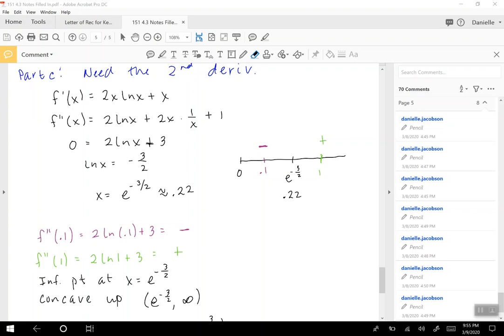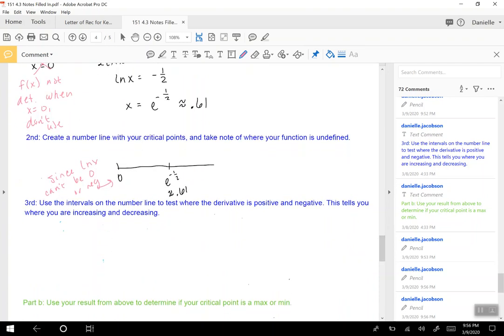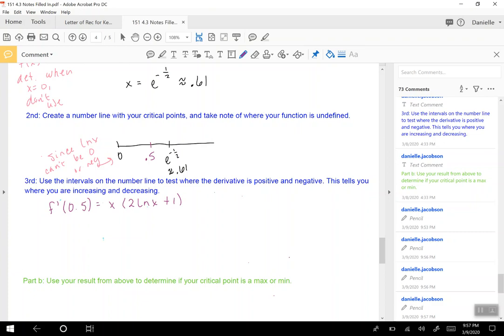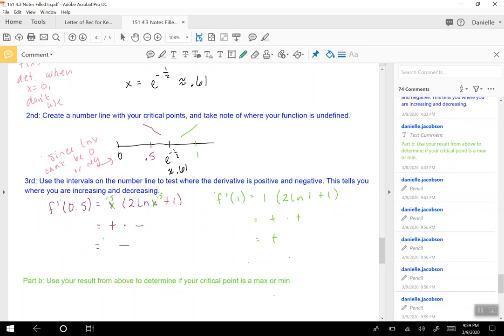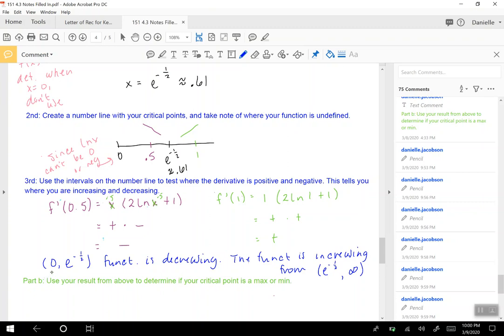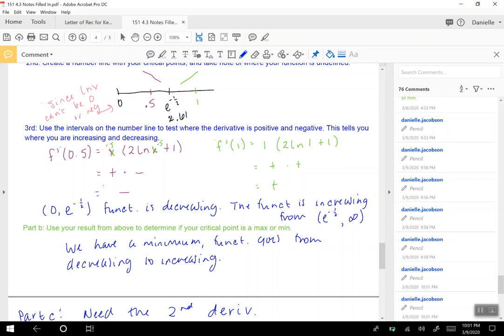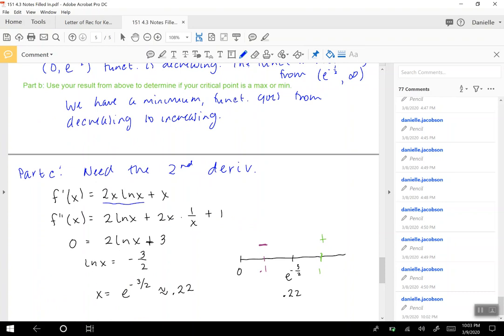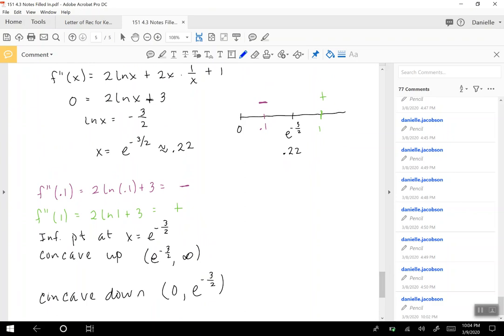Section 4 3 Example Finish